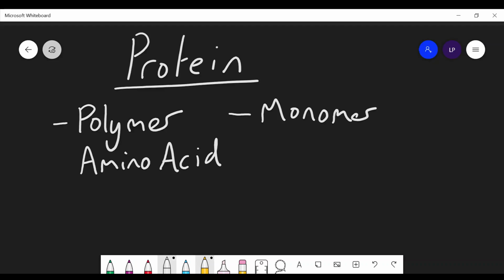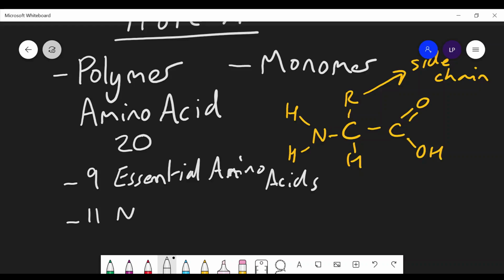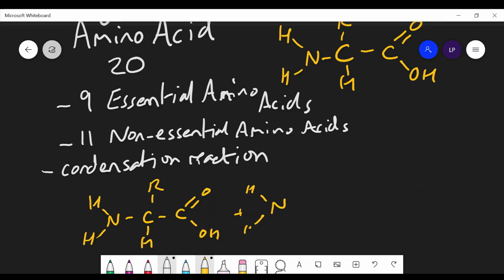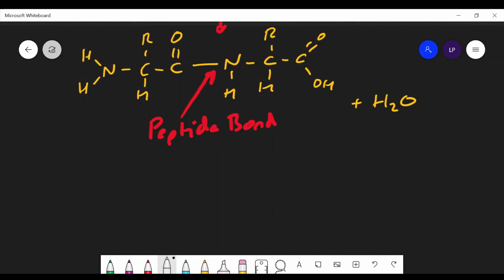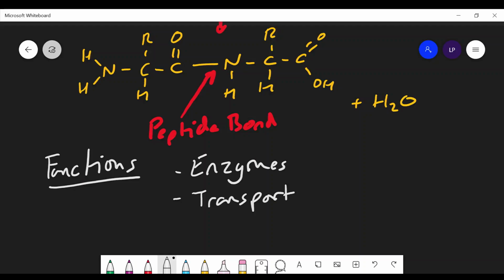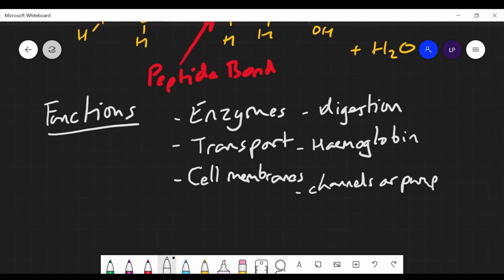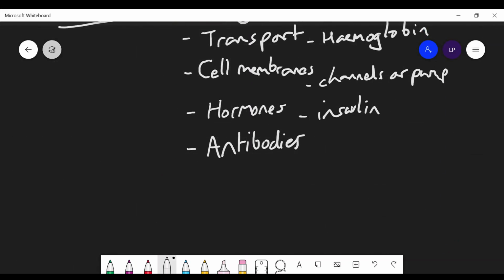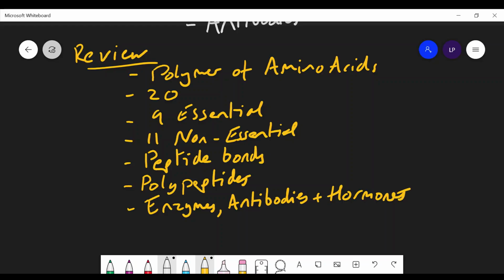Protein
This video has a quick overview of proteins, amino acids and some of their functions.